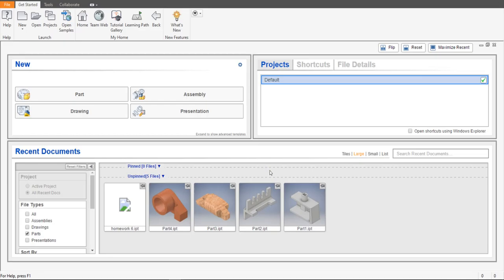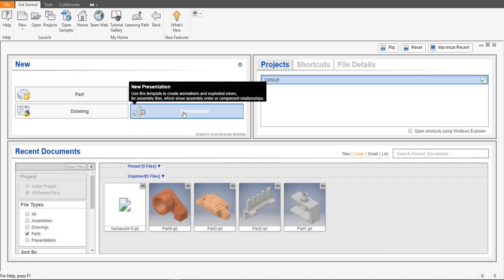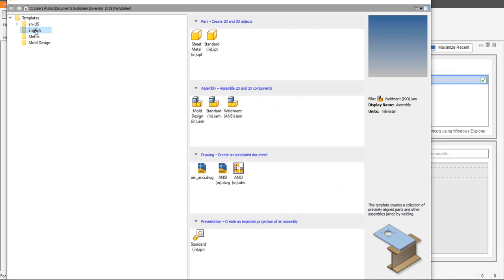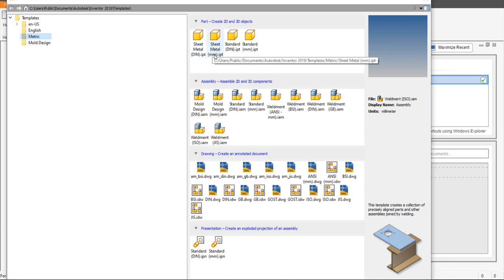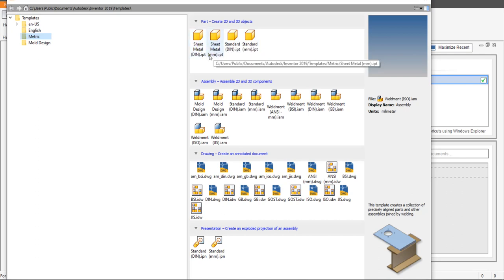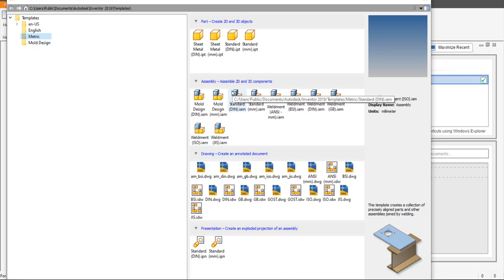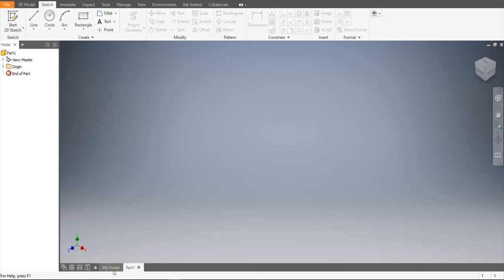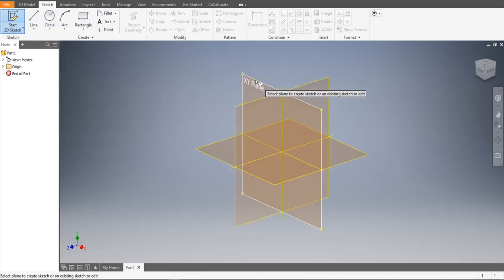Solid Modelling Using Inventor : Lecture#2.1 (Inventor user interface & introduction)